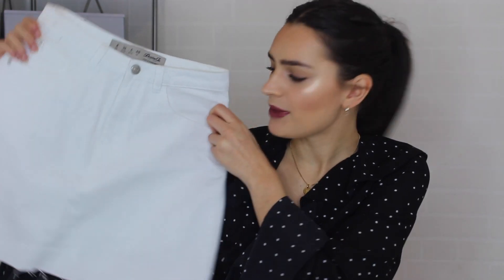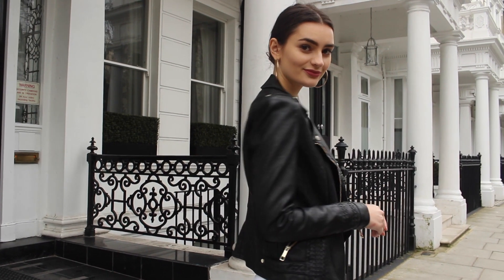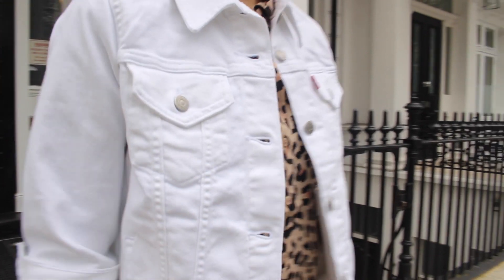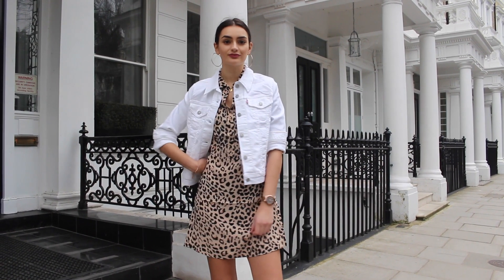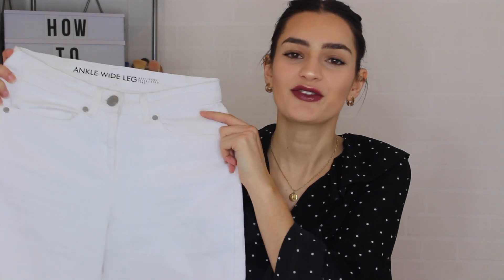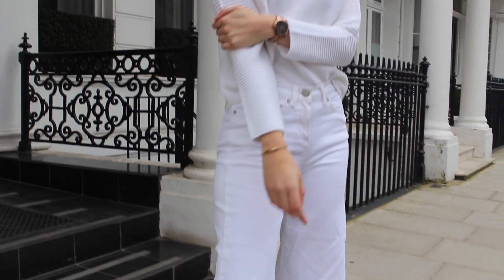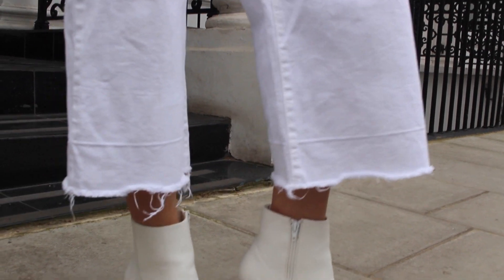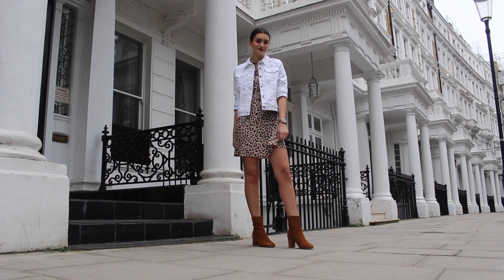How To Style White Denim | Peexo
White denim is everywhere right now, here are three ways I'm styling three different pieces!

O N   T H E   B L O G

Ring light

Some of the links used are affiliate meaning I can earn a small commission from sales made, this does not affect the price you pay nor how I feel about the items.